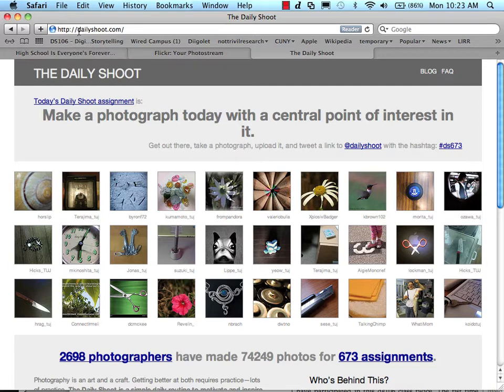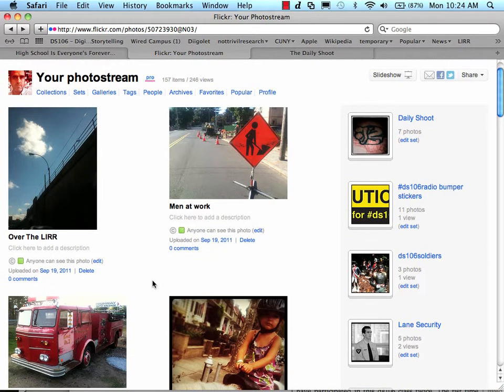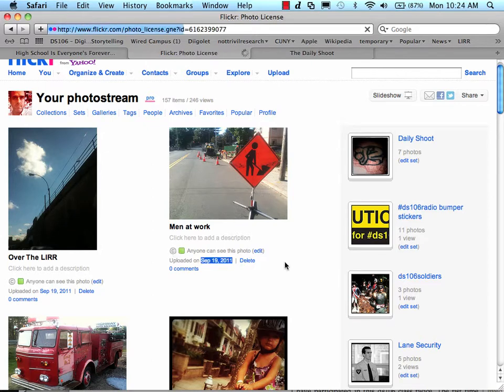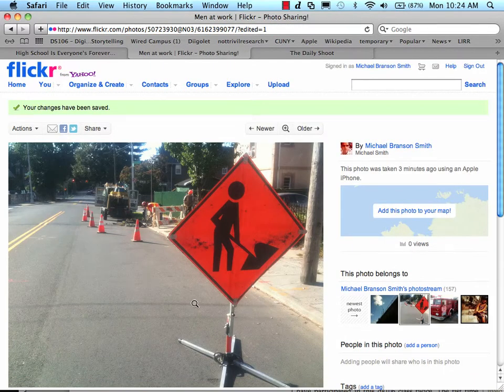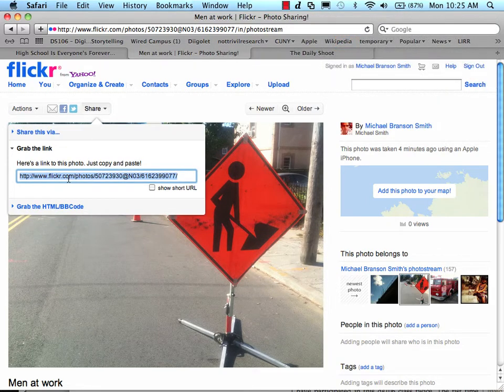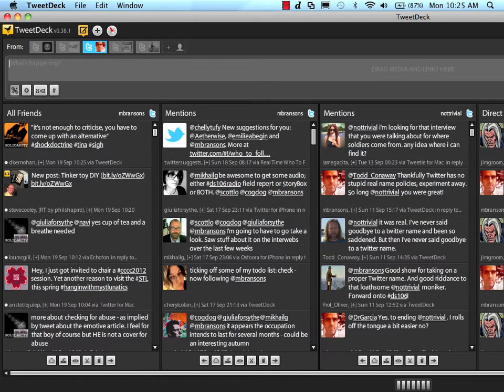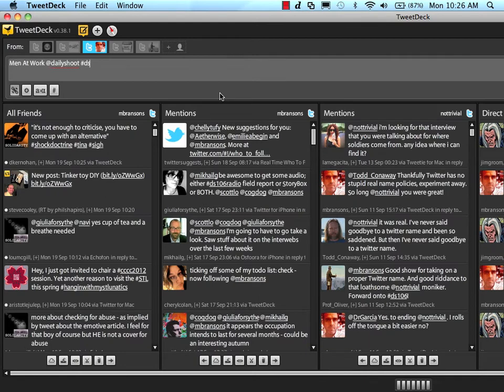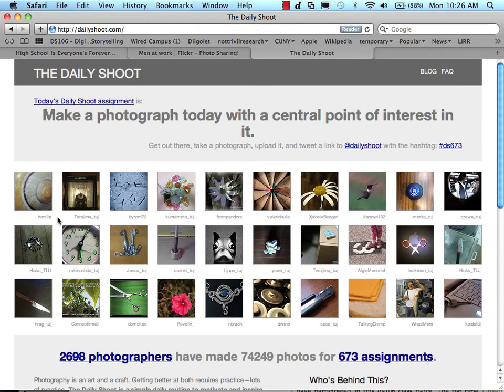Daily Shoot Tutorial